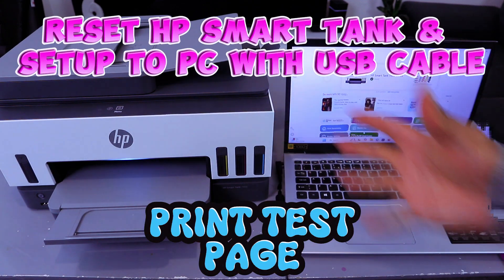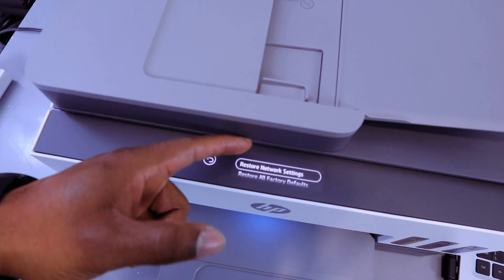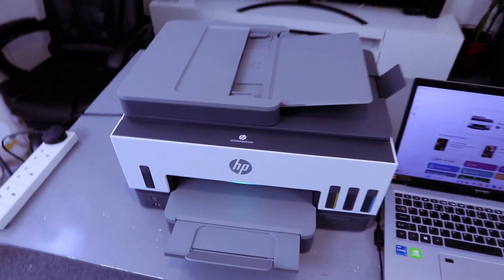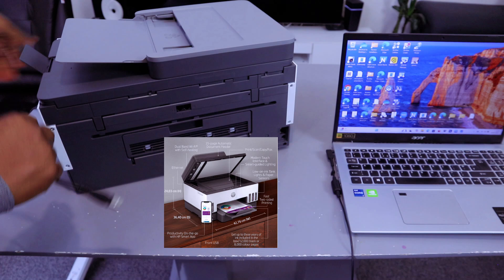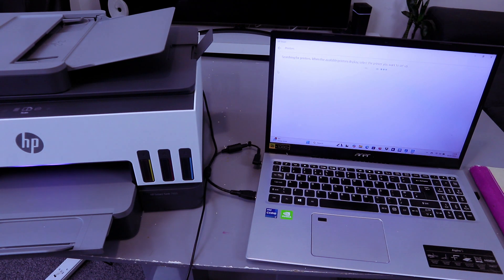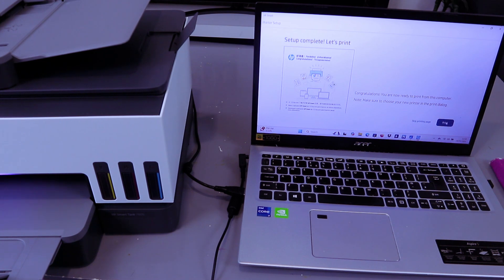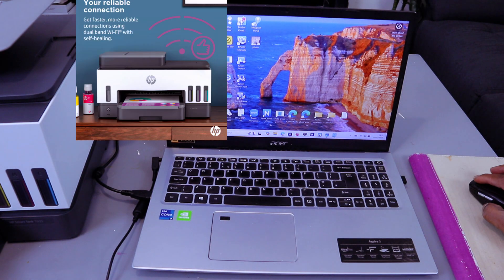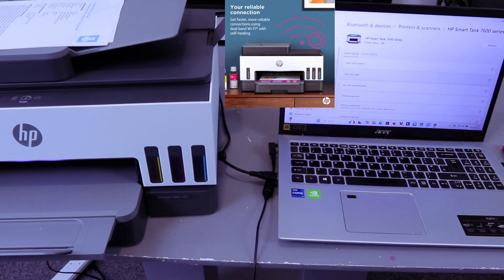How To Reset HP Smart Tank 7600 series & Setup HP Smart Tank To PC with USB CABLE & Print Test Page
This video is How To Reset HP Smart Tank 7600 series & Setup HP Smart Tank To PC with USB CABLE & Print Test Page.
This HP printer will accompany you throughout your family vacation, from the boarding pass to the holiday photographs. You can rely on it to produce high-quality images suitable for framing, and being an inkjet model, it excels with vibrant colors. Additionally, when the children return to school, it will efficiently manage any last-minute assignments with WIFI, WiFi Direct, allowing them to send documents directly from their laptops or tablets.